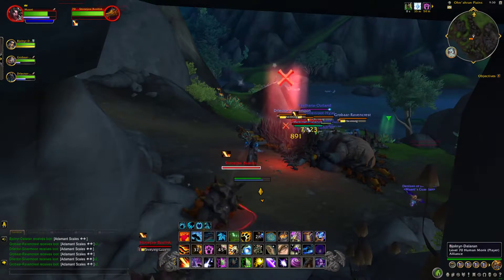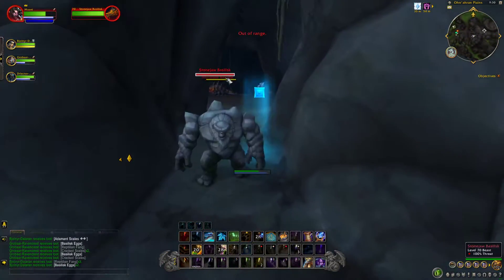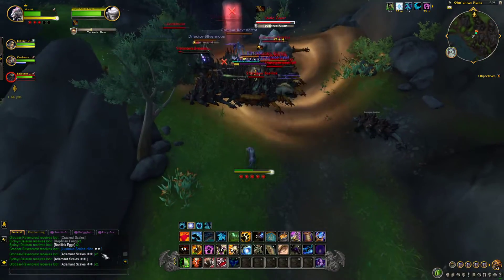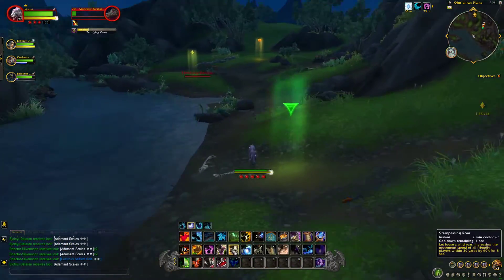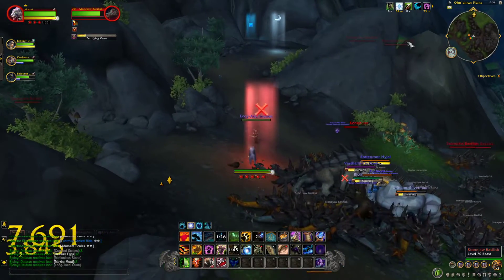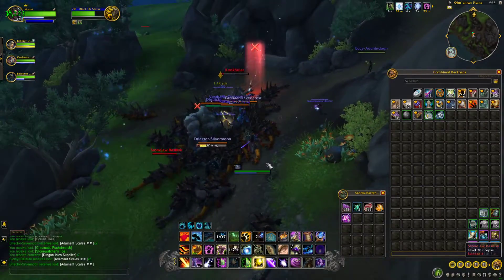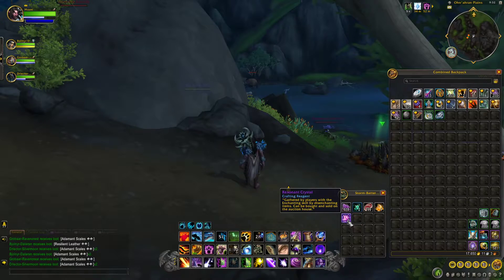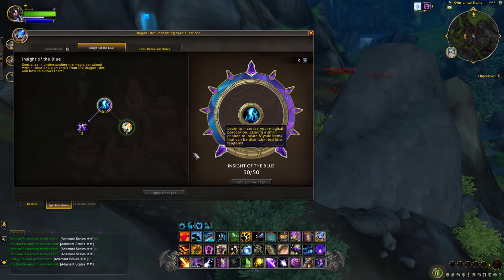WoW New Farm! Basilisk Eggs Solo/Group Farm - Dragonflight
HI Everybody
Today Video Mainly Talking About How To Farm The Crafting Regent Basilisk Eggs!.